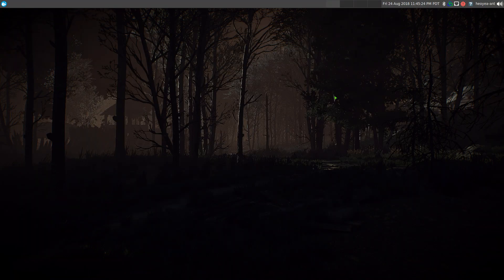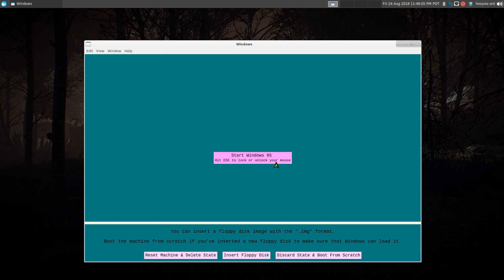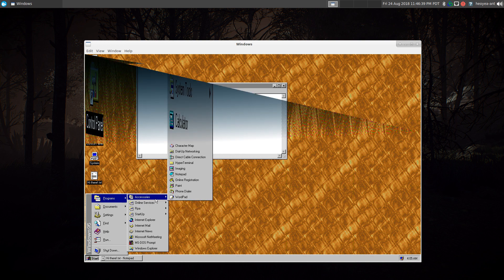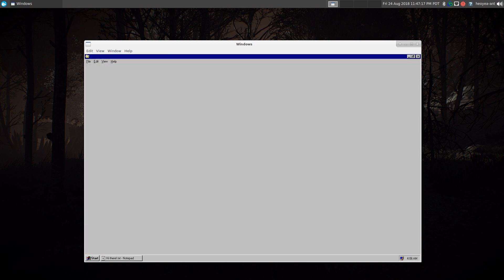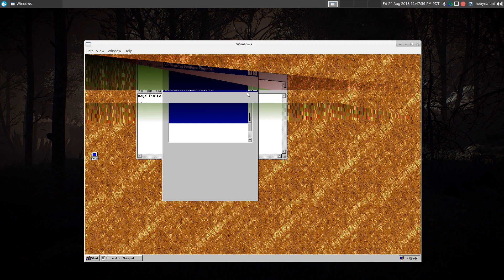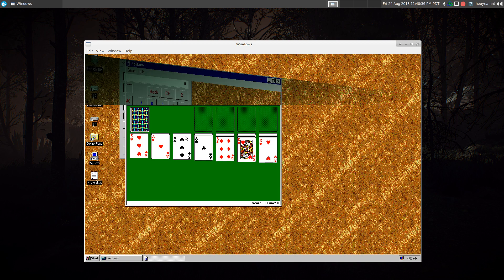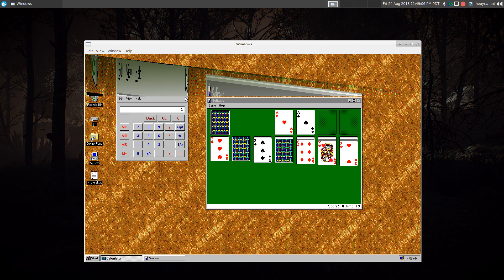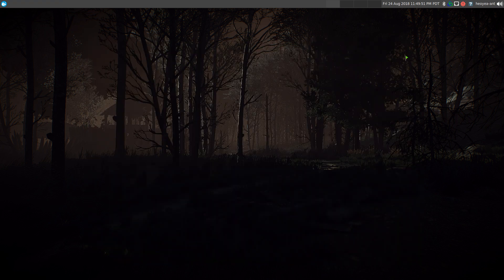Windows 95 Electron App - Linux GUI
Windows 95 in Electron. Runs on macOS, Linux, and Windows.